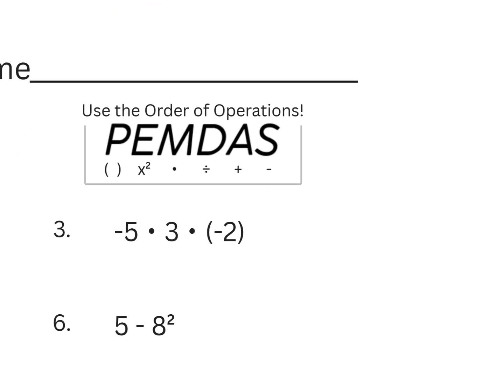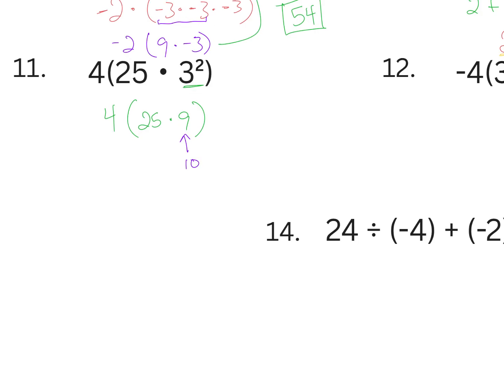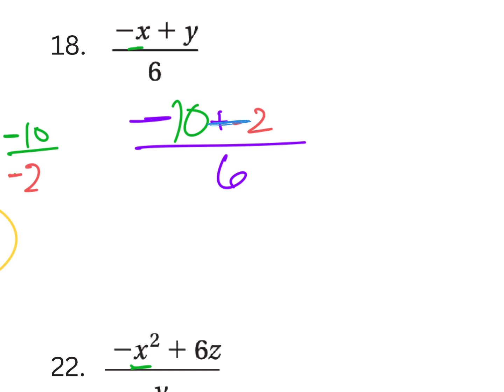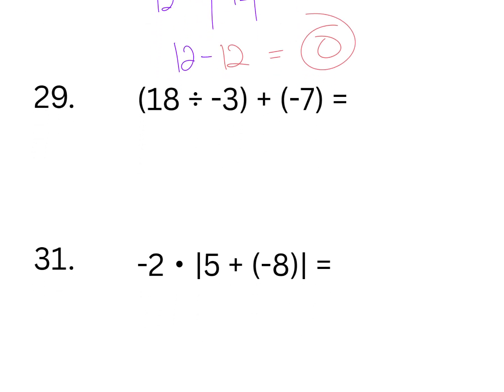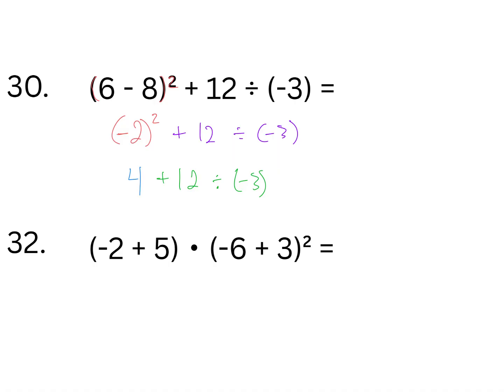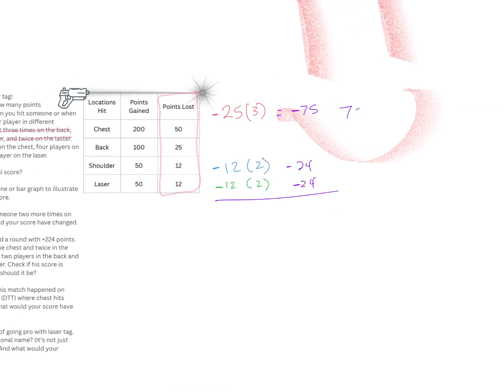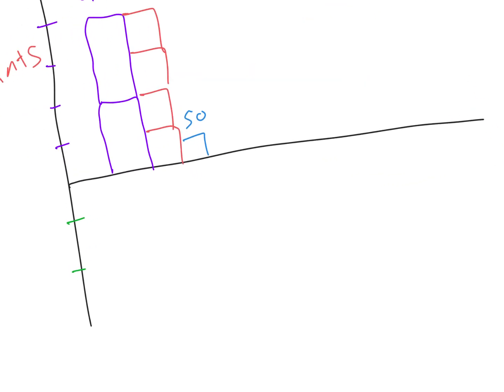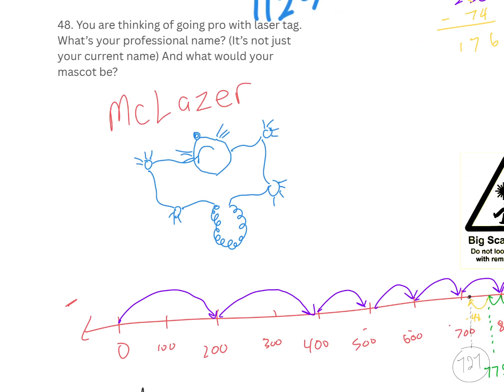Pre-Alg Practice Test ALL PARTS -- Section 1